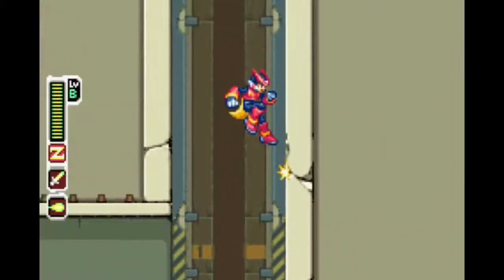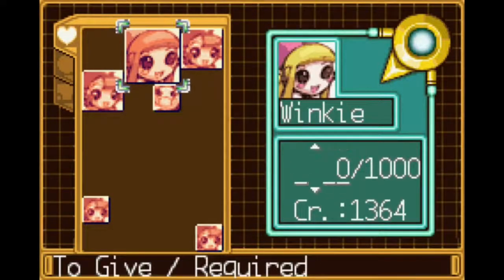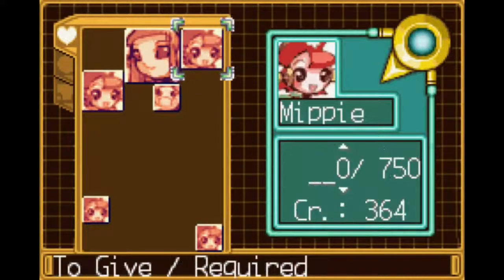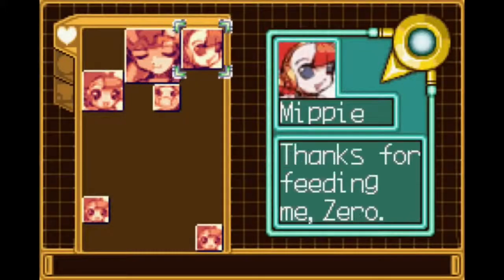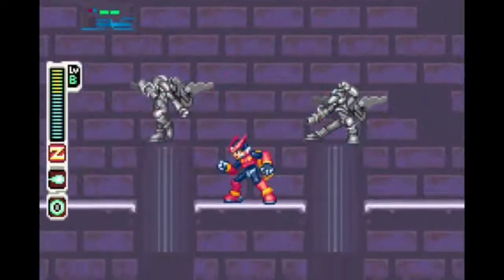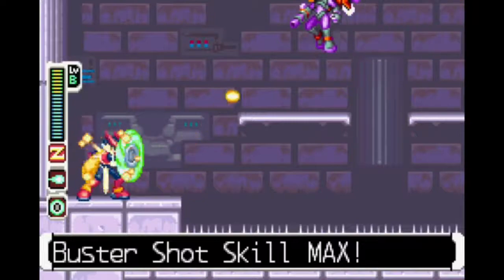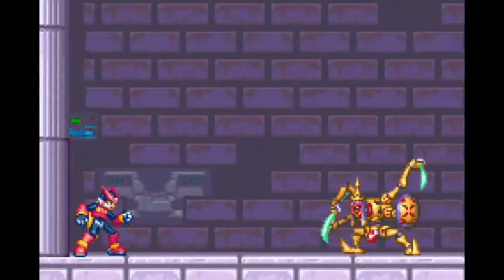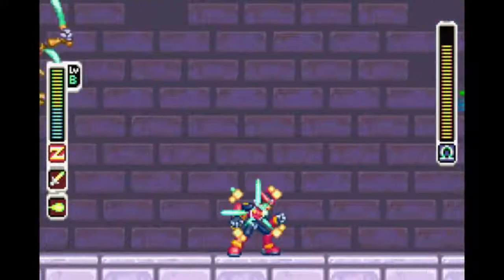Mega Man Zero Part 7: Corrupted Metropolis